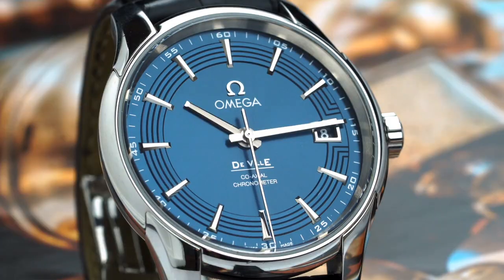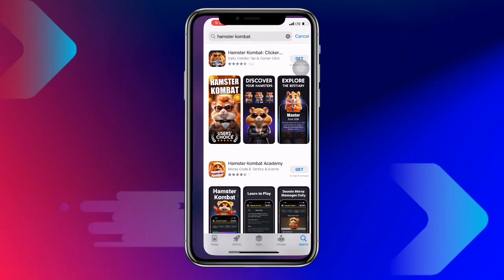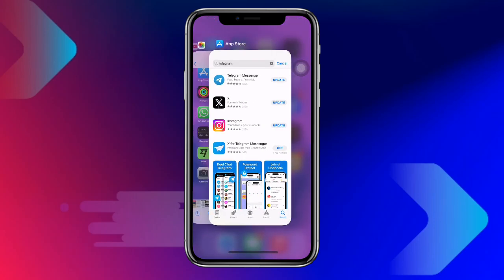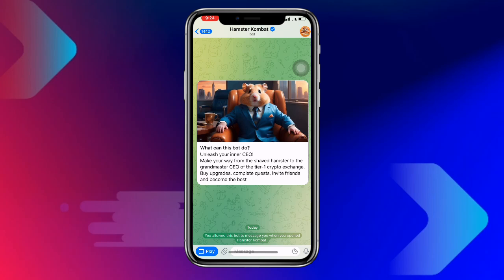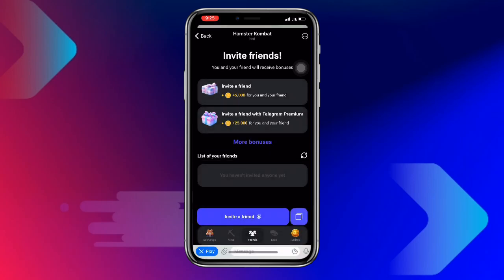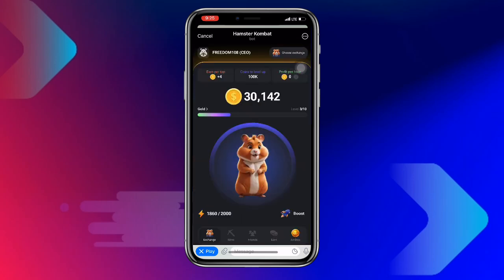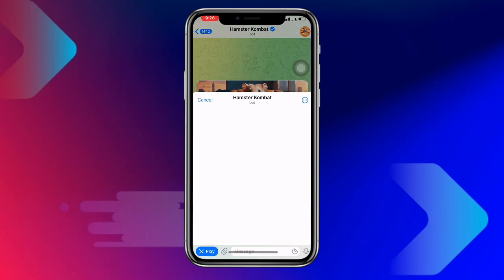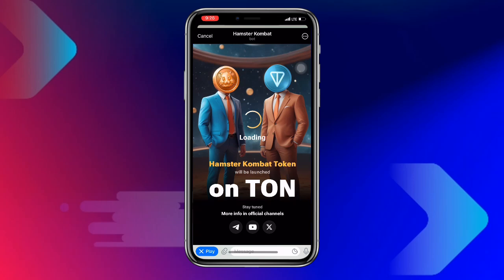NEW! Hamster Combat Basic Tips You Need To Know || Hamster Combat 🐹 Latest Secret Trick 🤫